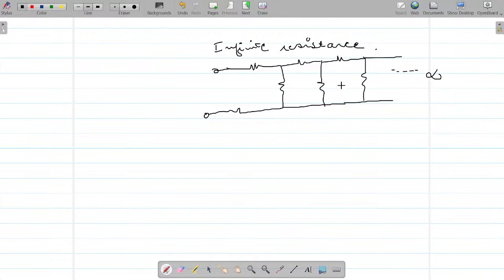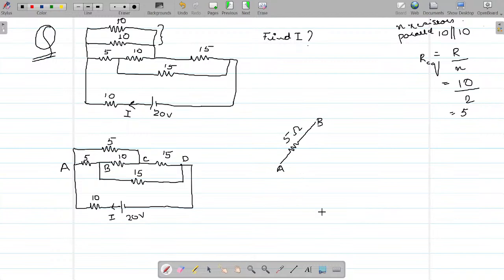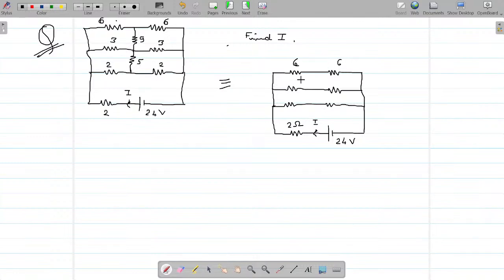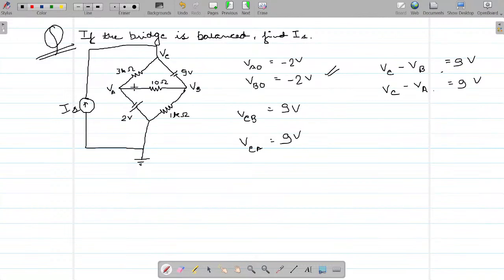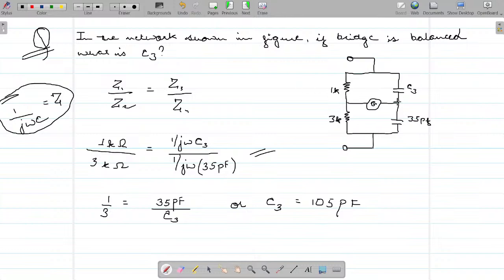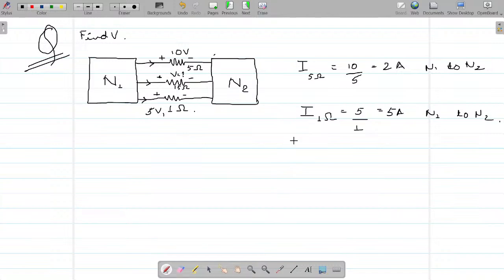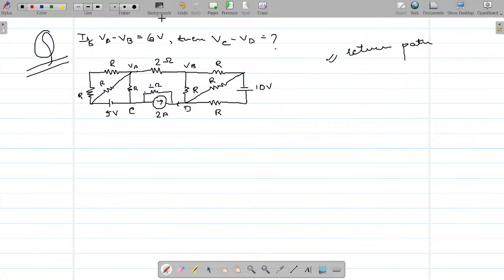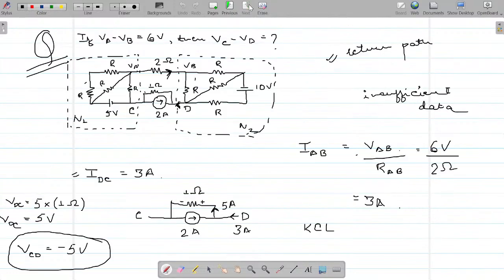LECTURE 8 | NETWORK THEORY | Miscellaneous